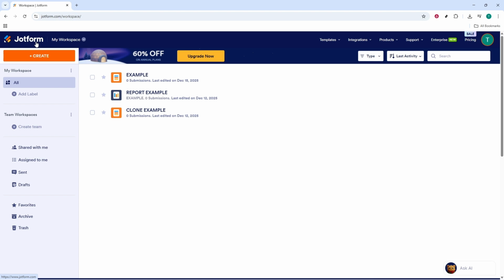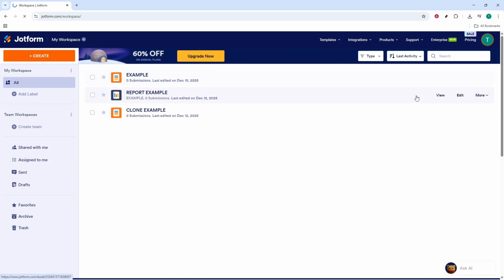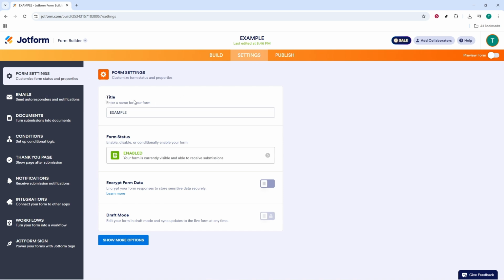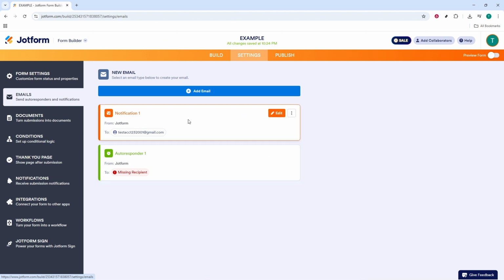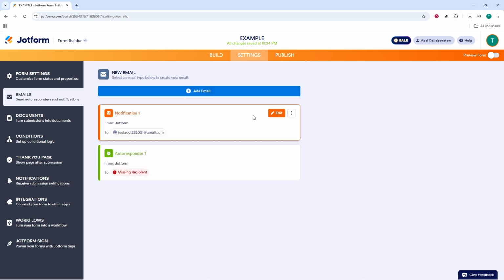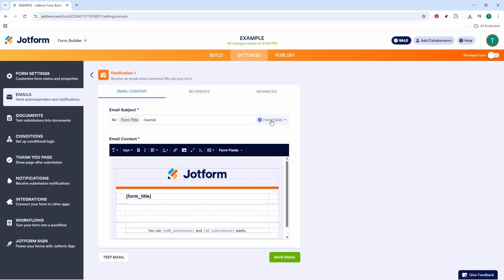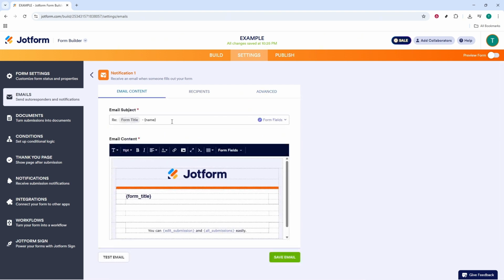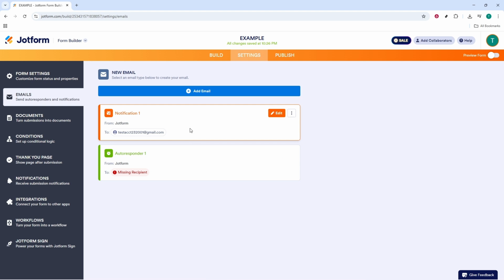How To Set Up Email Notifications In Jotform (Full Guide)